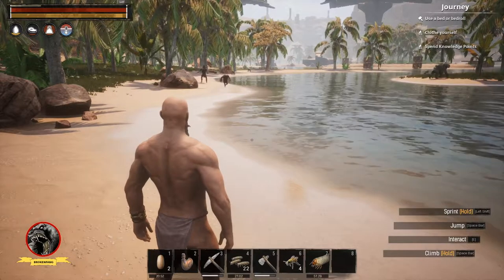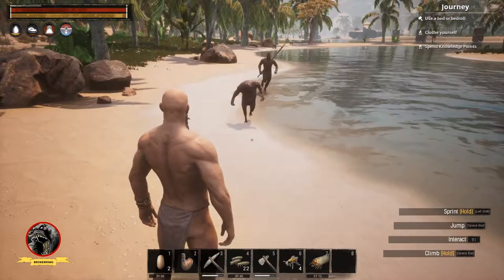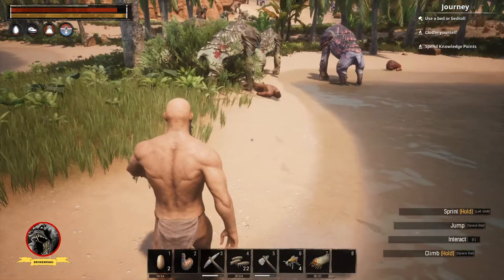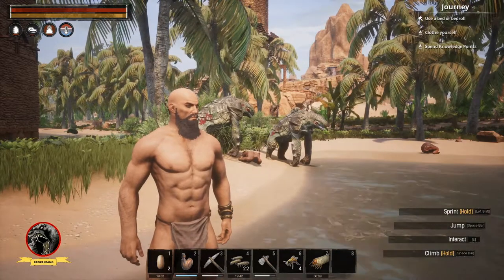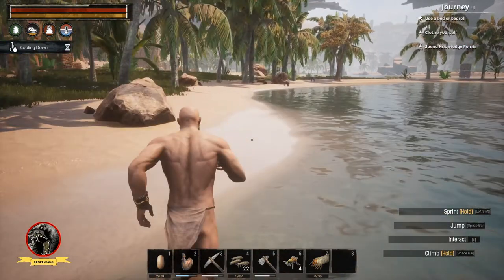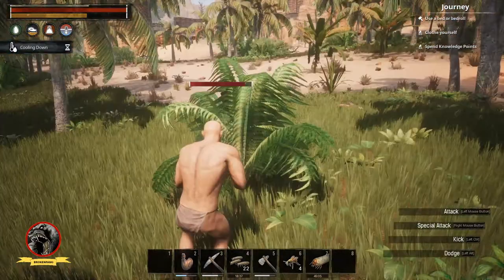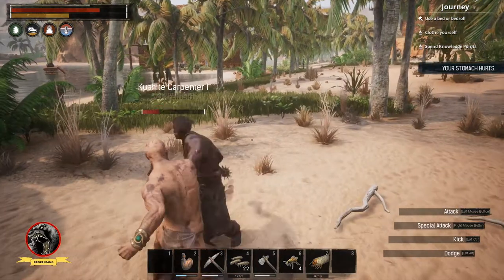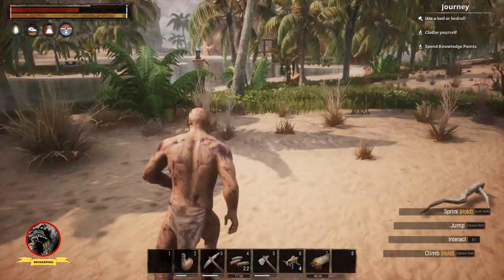Conan Exiles Not a Guide Waterskin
Conan Exiles Not a Guide Water skin